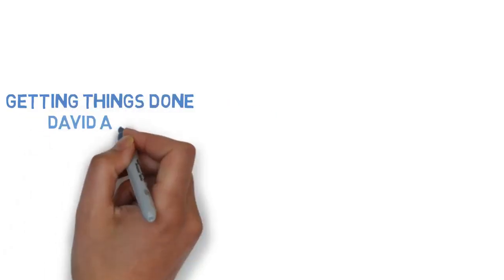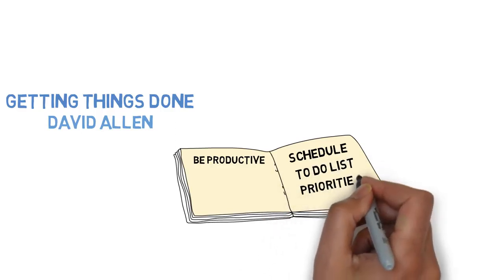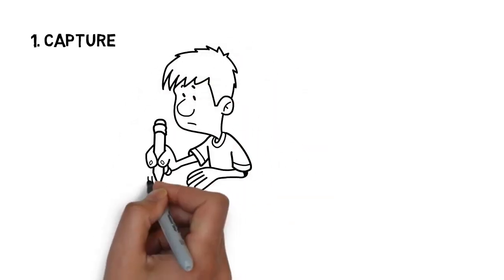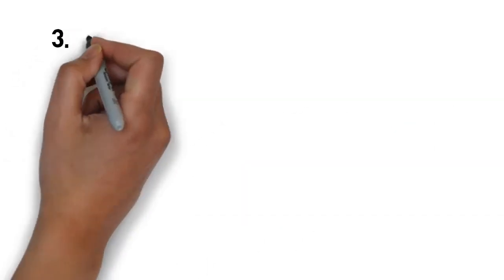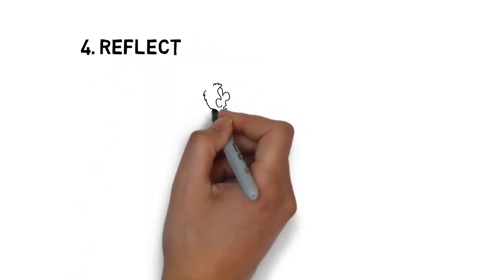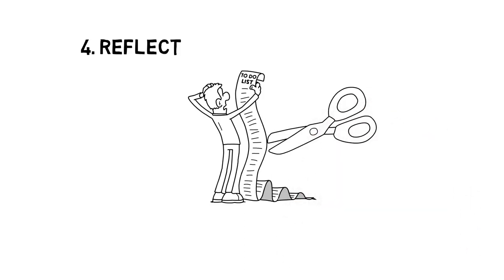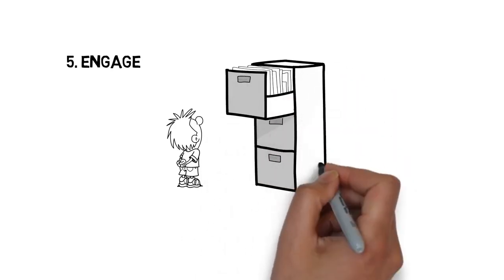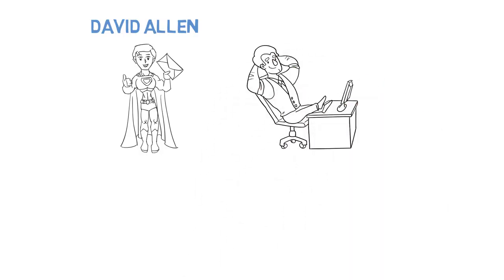Getting Things Done in 1,5 minuut: zo word je ultiem productief!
5 tips van David Allen uit zijn boek 'Getting Things Done' om zo efficiënt en overzichtelijk mogelijk te werken. David Allen staat op 23 mei 2019 op het podium van DenkProducties tijdens het seminar '24 manieren om een uur te besparen'. Hij leert je samen met 4 andere topexperts hoe je sneller en slimmer kunt werken. Het ultieme seminar over persoonlijke productiviteit!
[Videocredits: Snapreads]